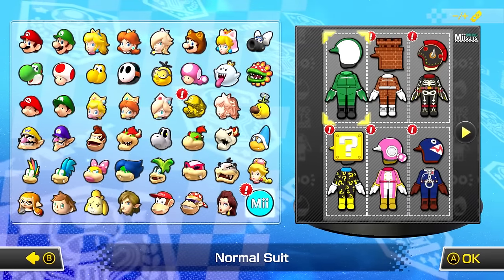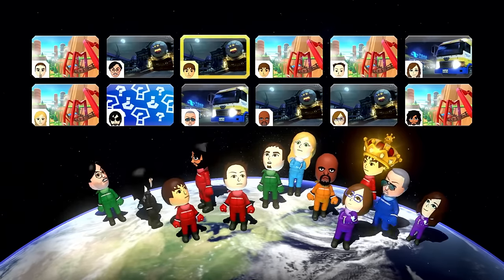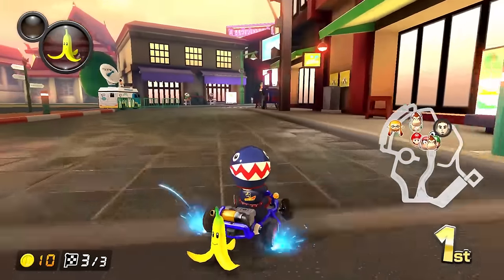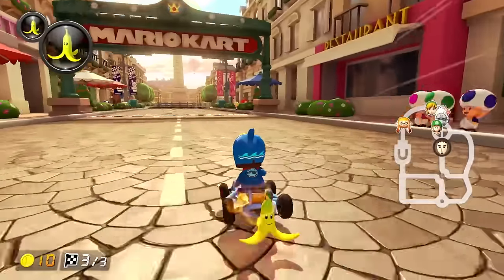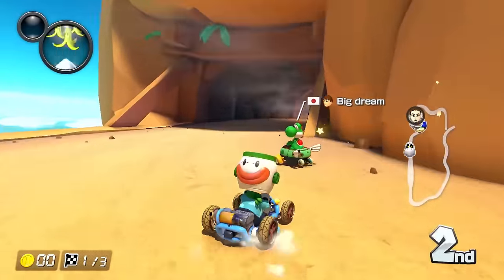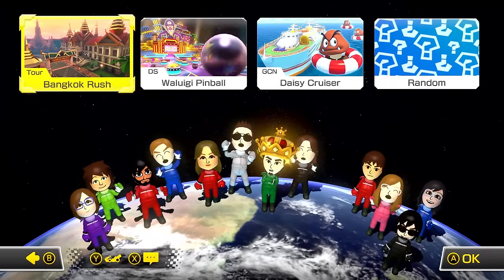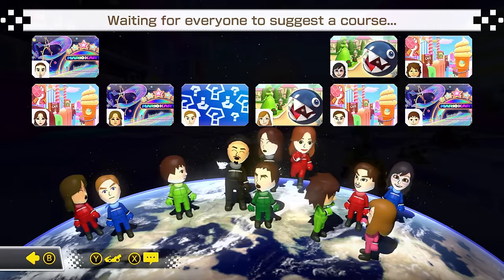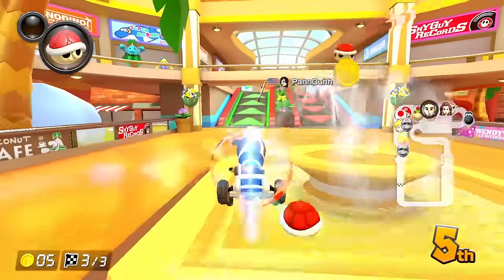New Mii Outfits! Online Mode! - Mario Kart 8 Deluxe Booster Course Pass Gameplay Walkthrough Part 15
Welcome to Mario Kart 8 Deluxe Booster Course Pass Part 15! We continue our Mario Kart 8 Deluxe DLC Nintendo Switch gameplay walkthrough with racing online with the new Wave 6 Mii Suits!

More information about MarioKart8Deluxe BoosterCoursePack on Nintendo Switch played by ZebraGamer
Racers who have an active Nintendo Switch Online + Expansion Pack membership will have access to all of these newly-added courses as they are released at no additional cost. Non-members can access the courses as they are released by purchasing the Mario Kart™ 8 Deluxe – Booster Course Pass on its own from Nintendo eShop*.
Double your course options with the Mario Kart 8 Deluxe – Booster Course Pass!
A total of 48 remastered courses from throughout the Mario Kart™ series are racing to the Mario Kart 8 Deluxe game as paid DLC*. Courses include those based on real-world locations like Paris Promenade and Tokyo Blur from the Mario Kart Tour game in addition to nostalgic favorites like N64 Choco Mountain and Wii Coconut Mall! Content will release in 6 waves of 8 courses from March 18, 2022 until the end of 2023.